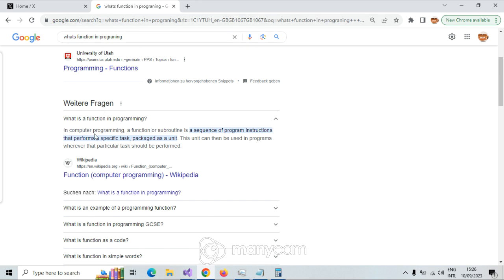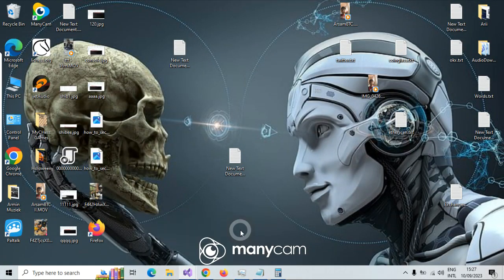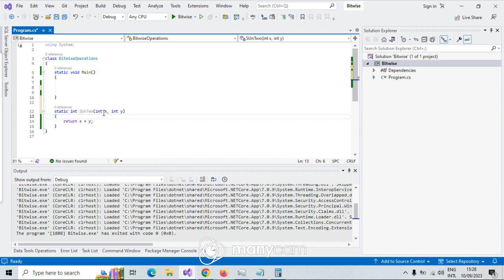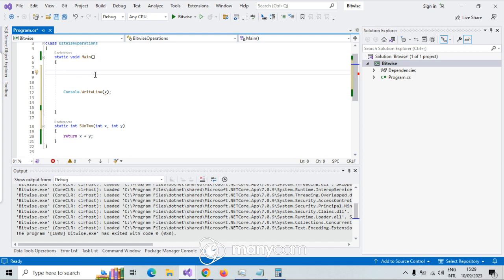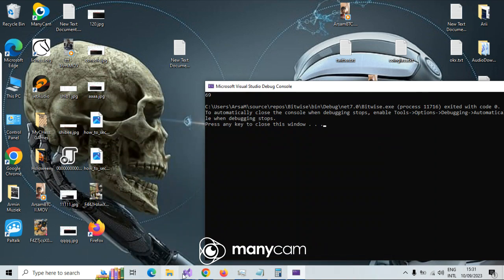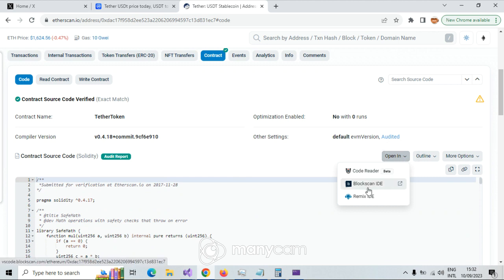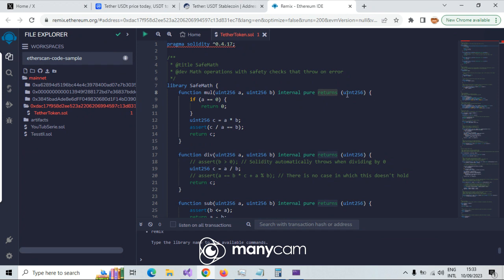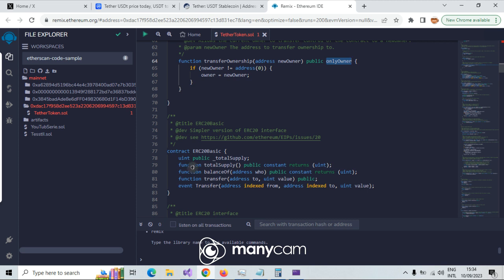solidity part 7 - Functions